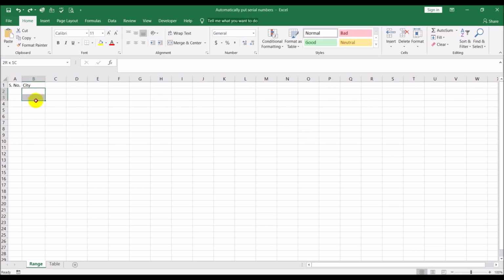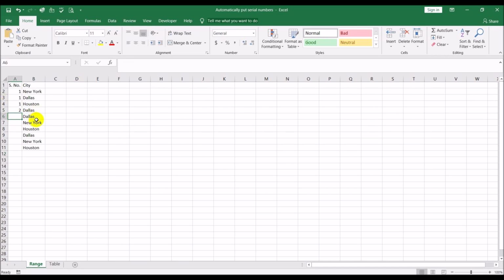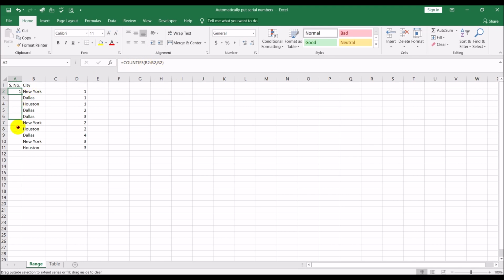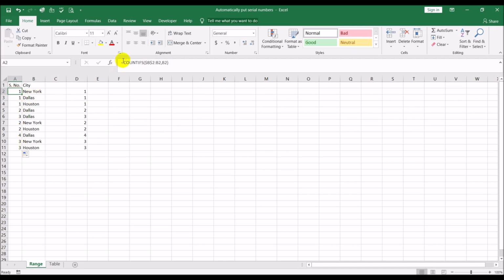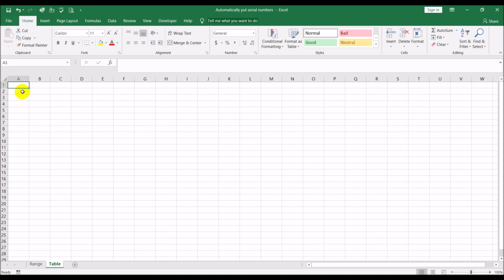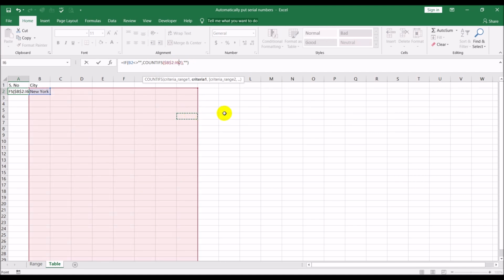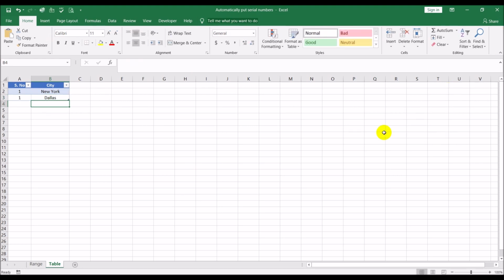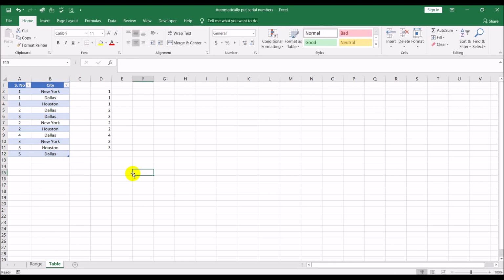Automatically Insert Serial Numbers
This is a video made in response to a query on Facebook.  Here we would see how to automate assigning serial numbers to entries in a list.  But the twist is that the sequence of these numbers would be dependent on the entry.  That means each similar entry in the list would have its own sequence of serial numbers.

If you want to download the Excel file used in this tutorial then please point your browser to:

If you liked this video then please give it a thumbs up and if you would like to see more videos like this then please subscribe and also click on the bell icon to get notifications whenever a new video is uploaded.